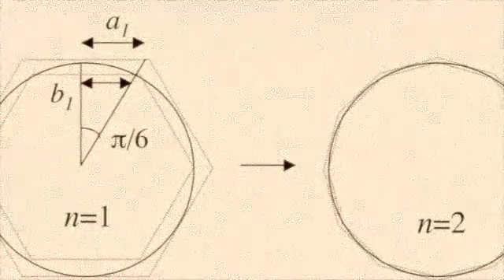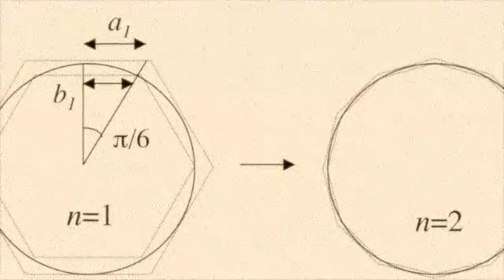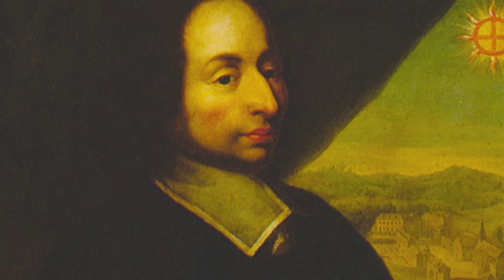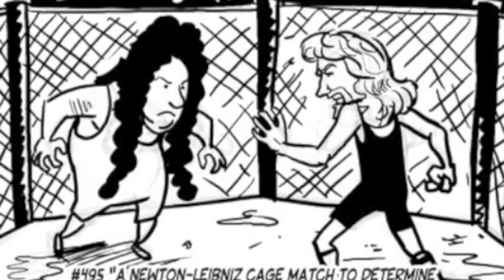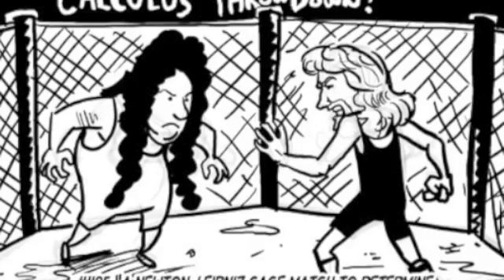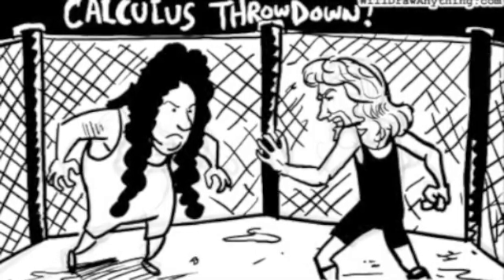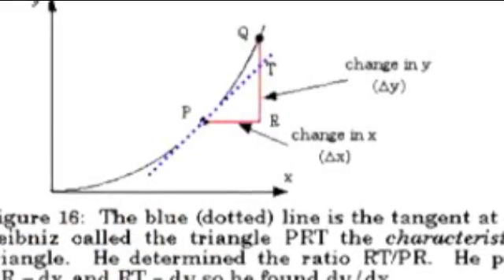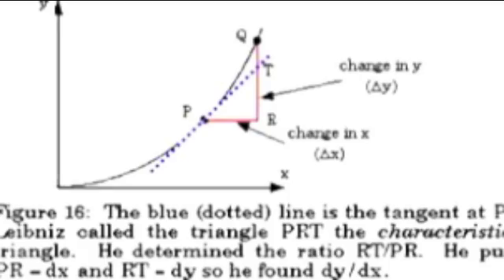The History of Calculus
A project for my education technology class.